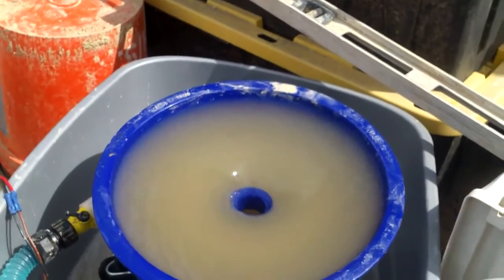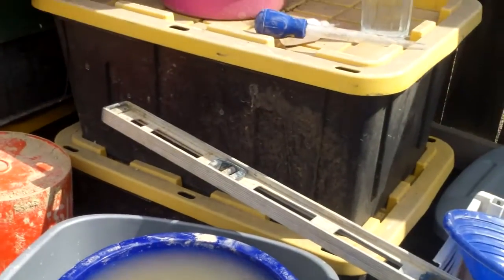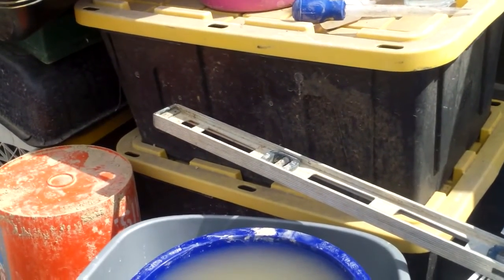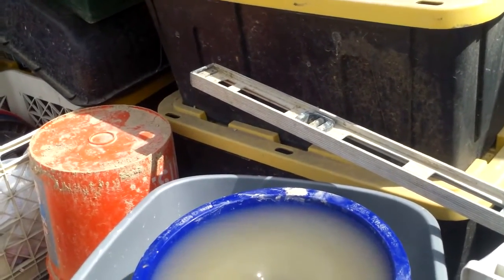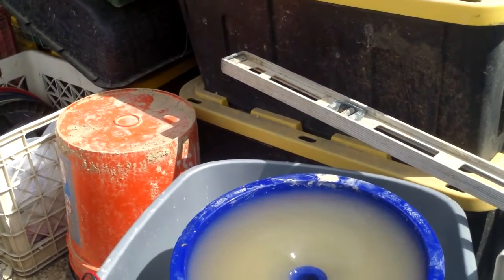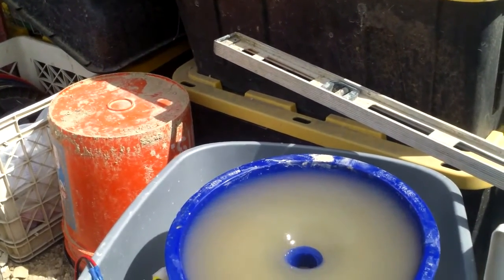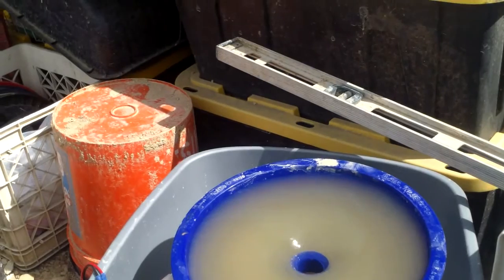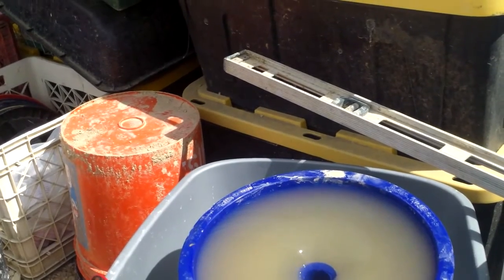Red Dog Cleanup April 16, 2014 Larry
gold from about 3 classified buckets.